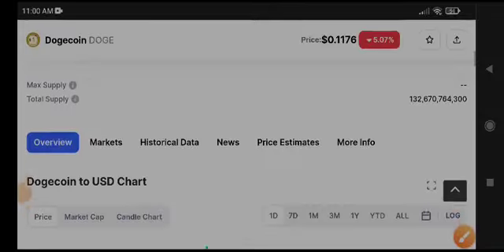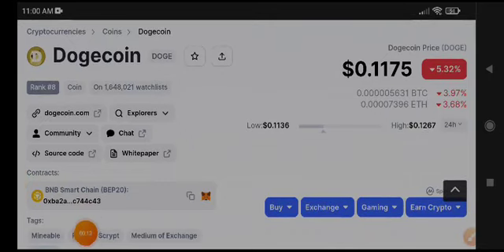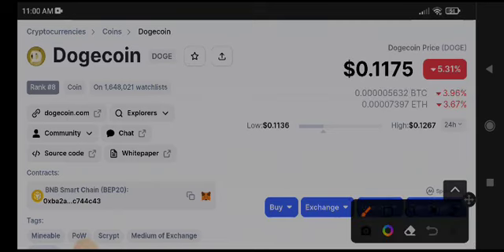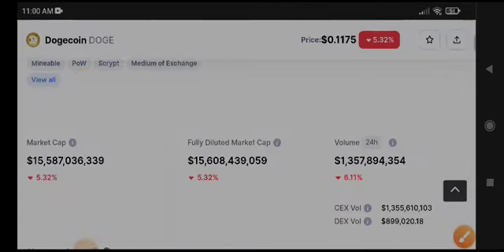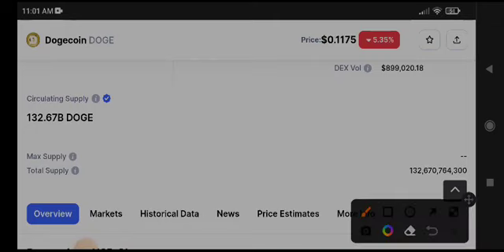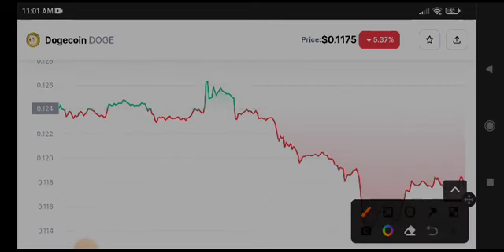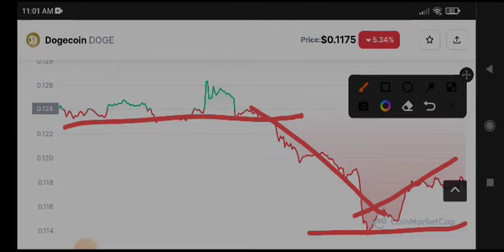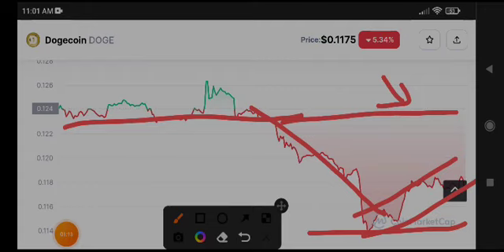Dogecoin News Today! Dogecoin Price Prediction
Queries Solved:
1.  today target
2.  price today
3.  price prediction
4.  token today target